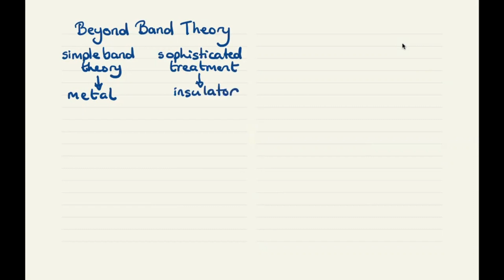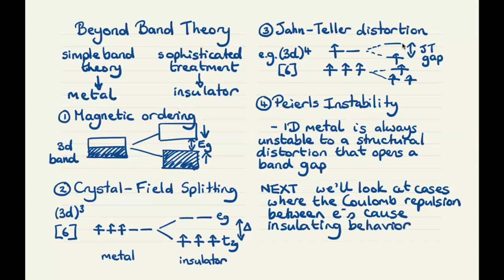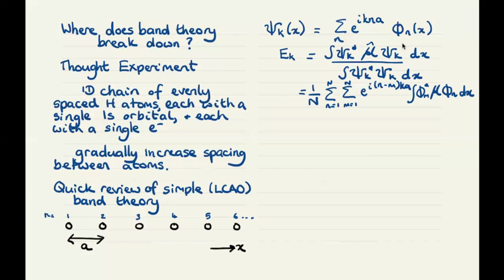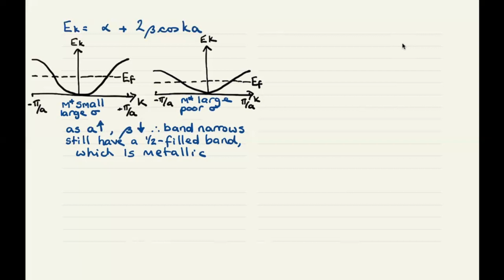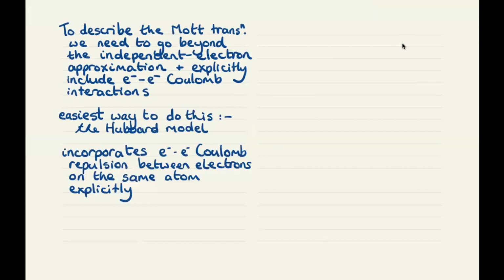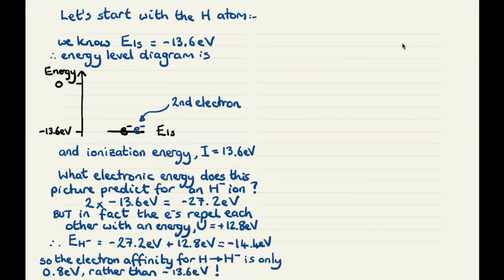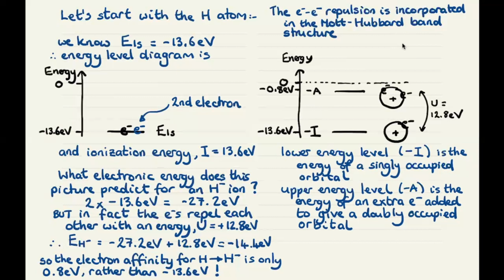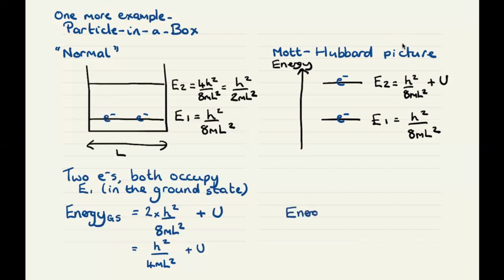Introduction to Correlated Materials. Lecture 1: Beyond Band Theory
This series of lectures introduces students who have a knowledge of basic band theory in materials to the properties of strongly correlated materials, in which electron-electron interactions dominate the behavior. In this first lecture, we look at examples of where simple band theory breaks down, in that it predicts a metal in materials that are actually insulating. Then we introduce the Hubbard model, which extends band theory by including the electron-electron Coulomb interaction between electrons on the same atom. Finally, we derive the energy level diagram for the hydrogen atom within the Hubbard model, and compare it to the usual simple atomic orbitals picture.